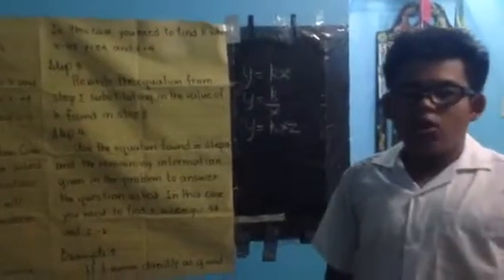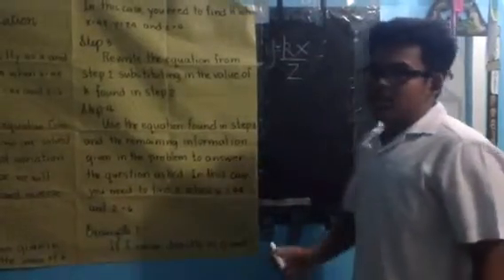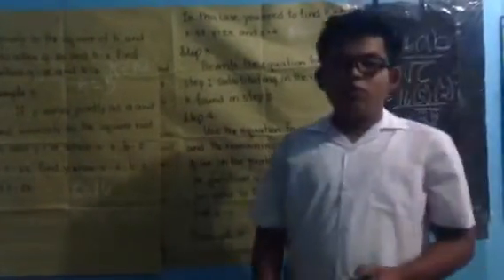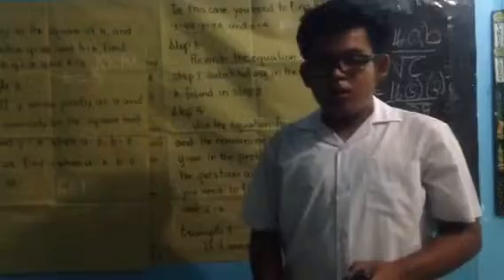Combined Variation Demo